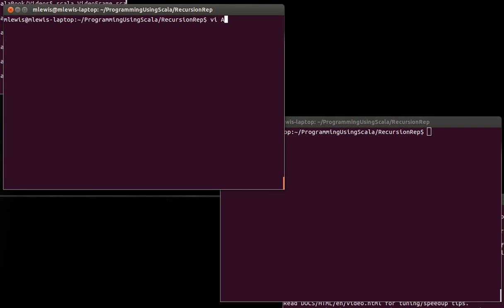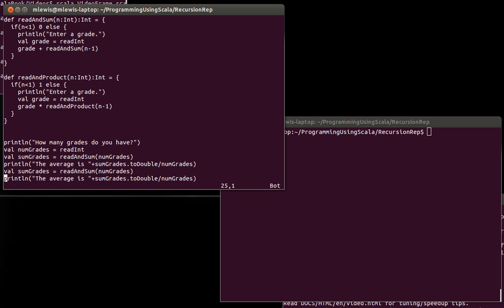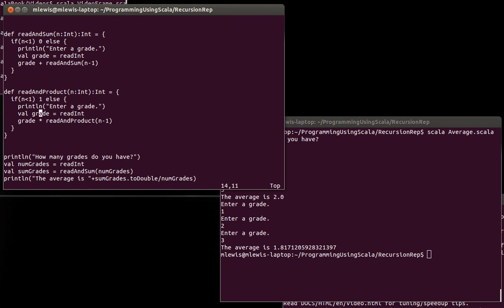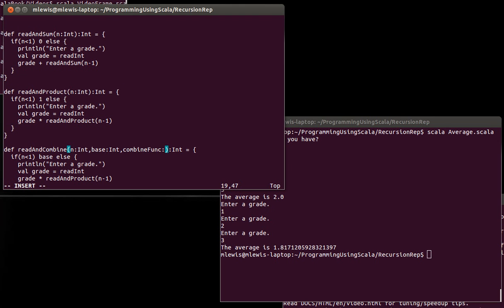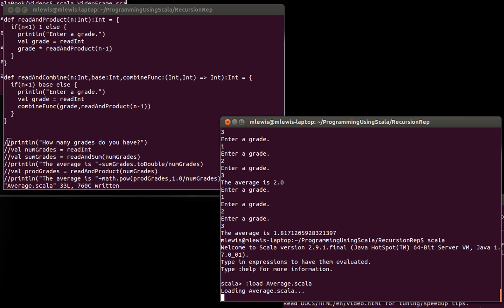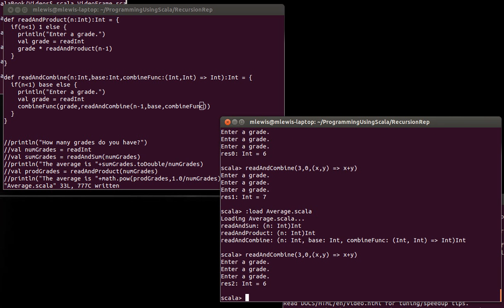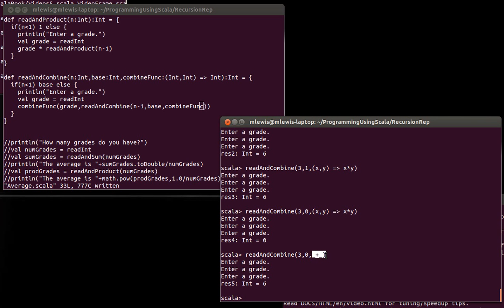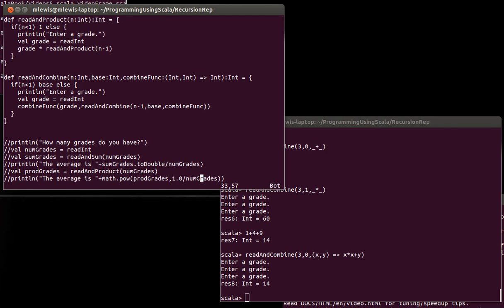Abstracting Recursive Calculations (using Scala)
This video shows how you can pass a function object into a recursive function to create a more capable function.